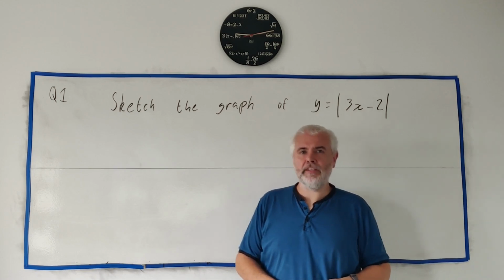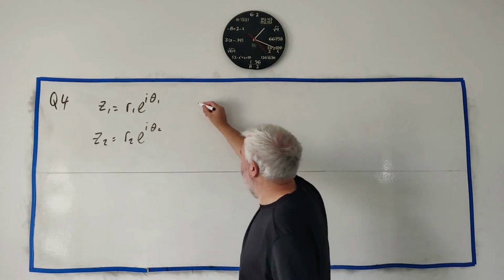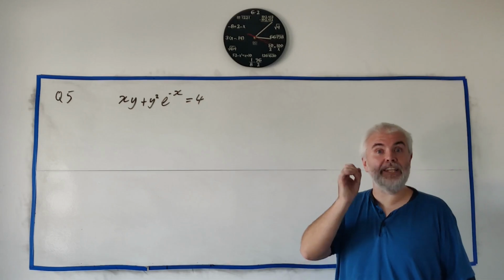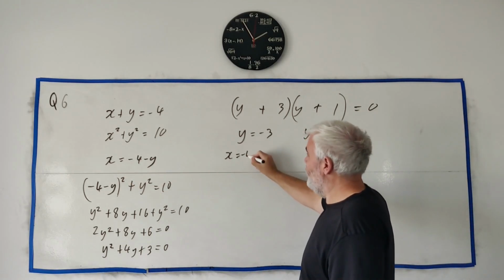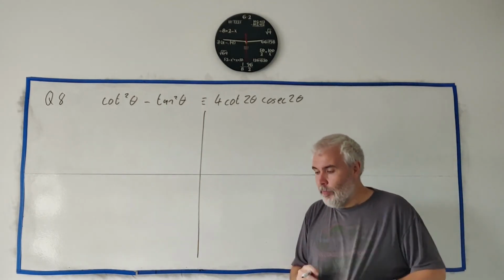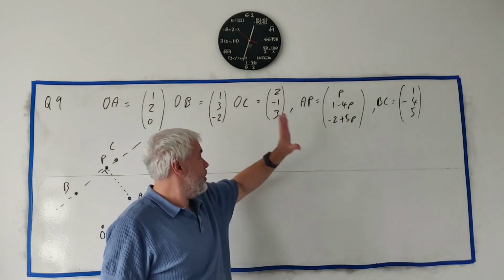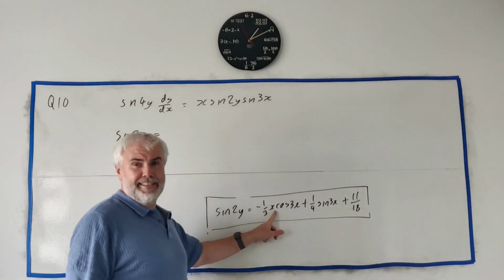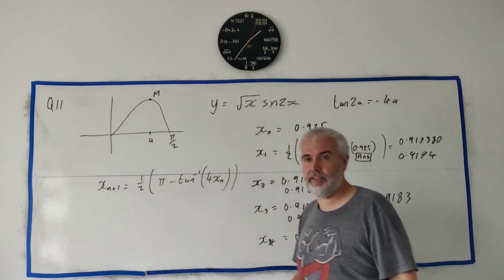Paper 33, CIE A level Maths Summer 2025 9709/33/m/j/25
For other 2025 CIE A level papers check out the playlist below or just search on my channel.

9709_s25_qp_33
9709s25qp33
9709 s 25 qp 33

00:00 Intro
1:00 Q1
7:55 Q2
14:22 Q3
21:26 Q4
41:48 Q5
53:27 Q6
1:04:15 Q7
1:22:59 Q8
1:36:53 Q9
1:49:40 Q10
2:08:21 Q11